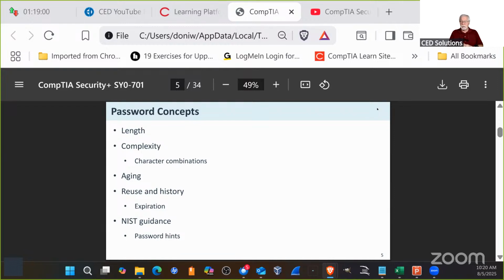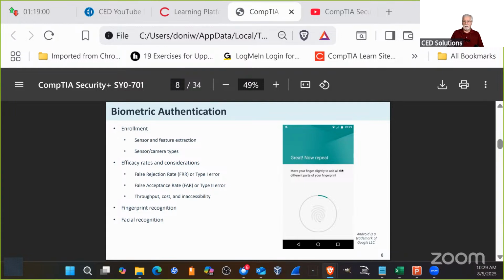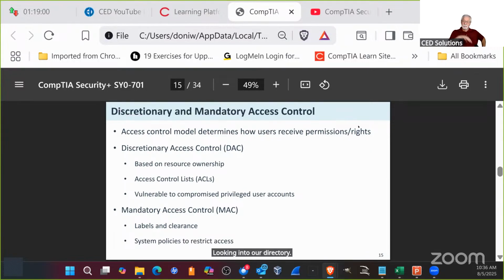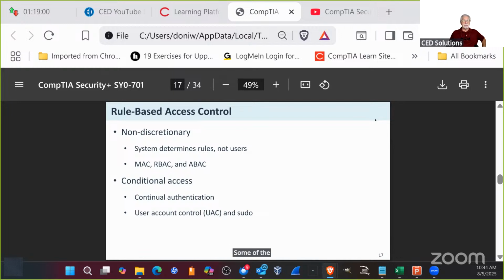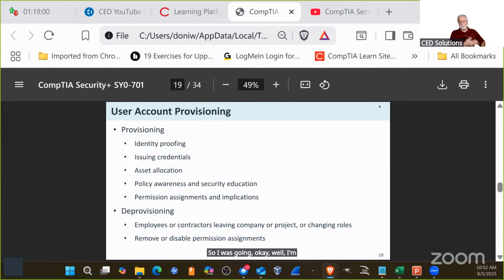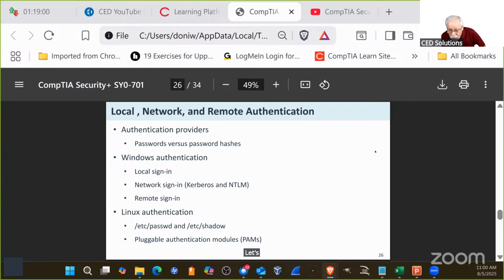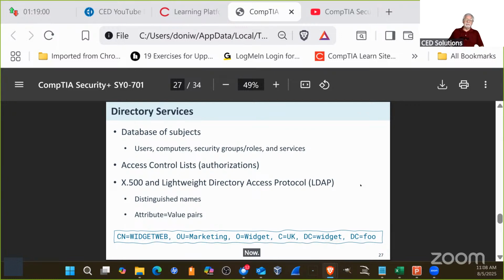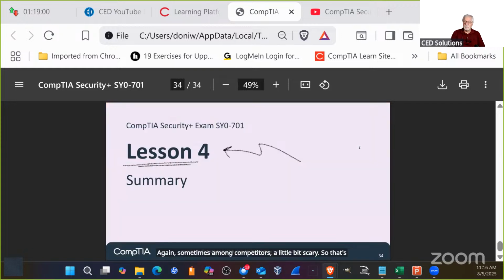CompTIA Security+ Live - Access Management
Live Lecture
Ask Questions

Security+ is the most widely adopted ISO/ANSI-accredited early career cybersecurity certification on the market with hands-on, performance-based questions on the certification exam. These practical questions assess your ability to effectively problem solve in real-life situations and demonstrate your expertise to potential employers immediately.